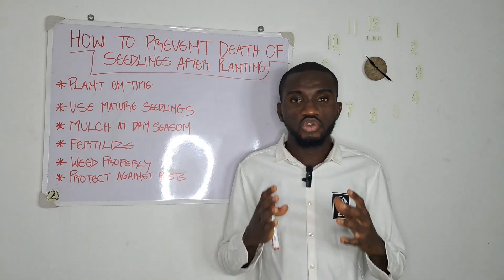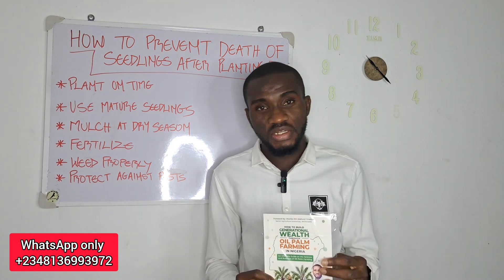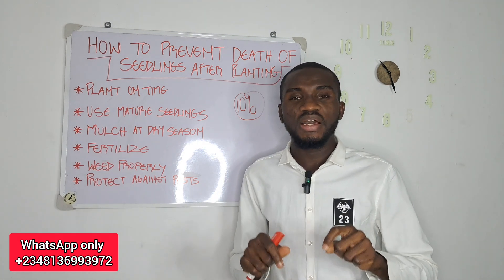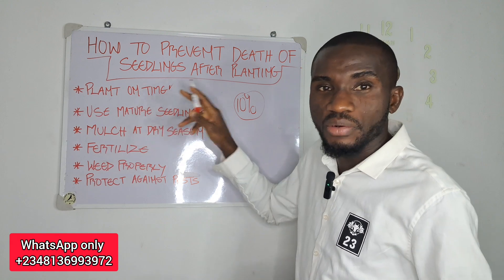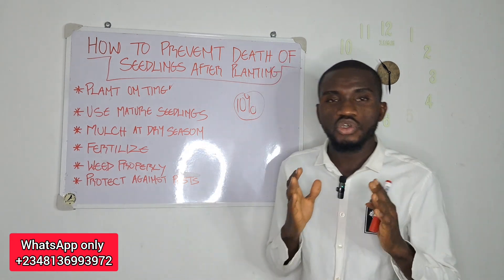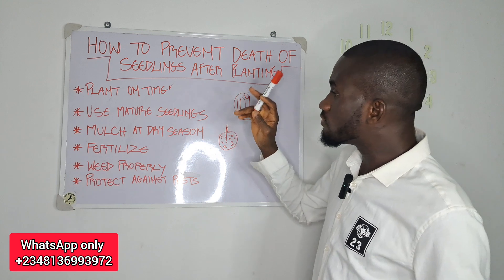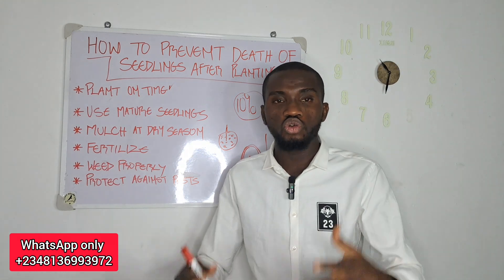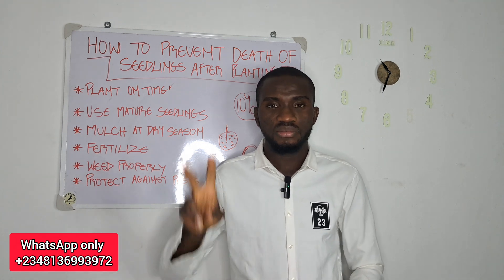How to Prevent Deaths of Seedlings After Field Planting in Oil Palm Farming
In this video,  I took time to explain the causes of seedlings' deaths and effective ways to prevent such in palm plantation.